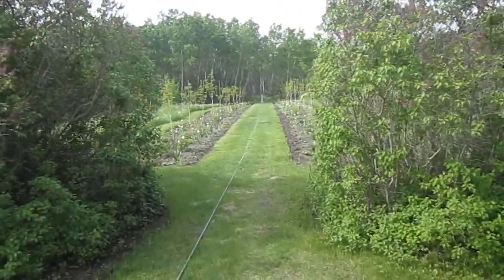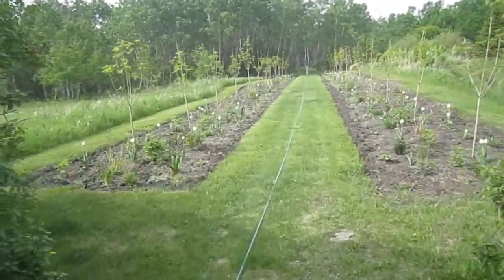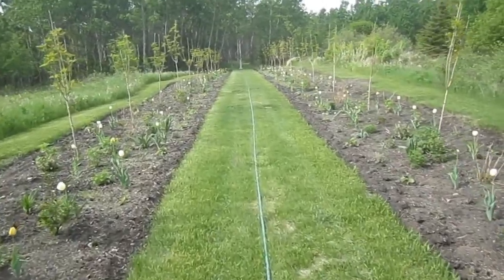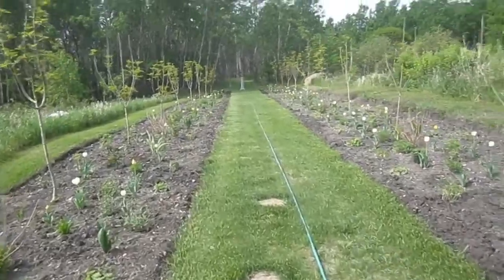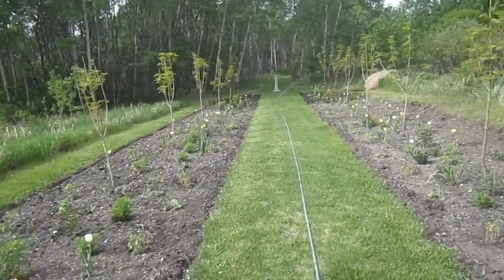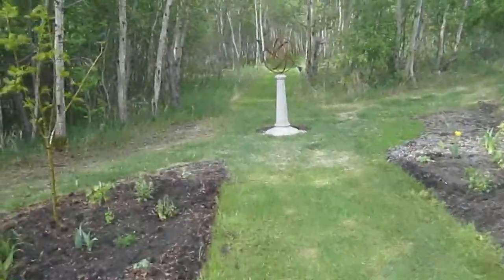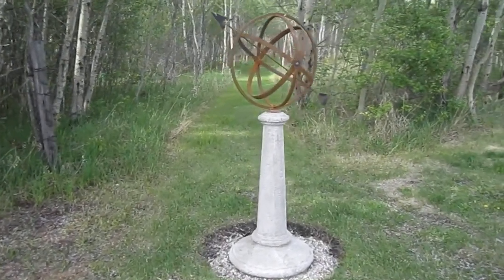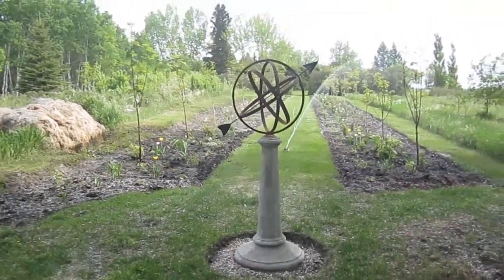allee: first spring after planting: Val's Garden